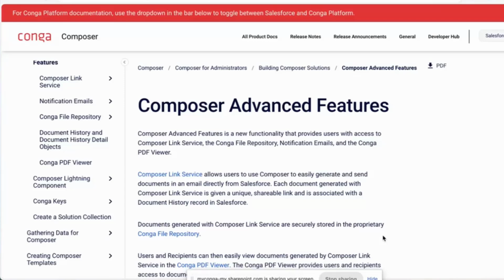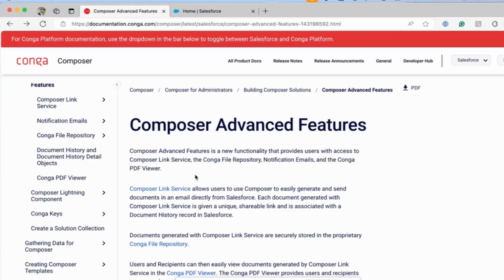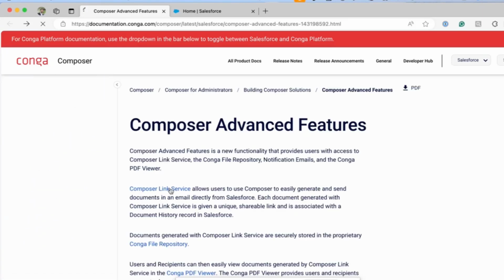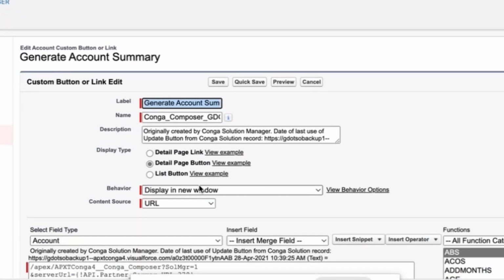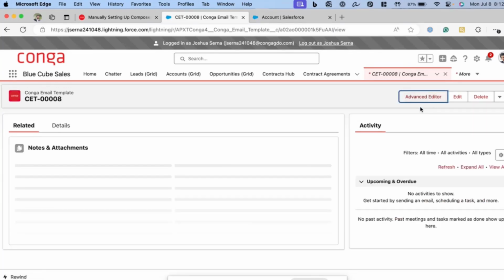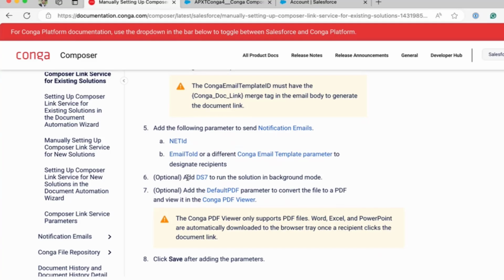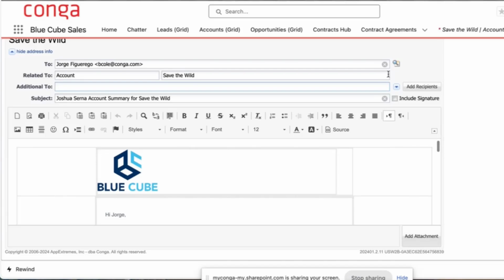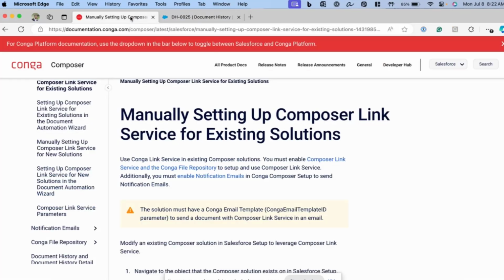Conga Composer Advanced features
Watch this short video to learn more about Composer Advanced Features and walk through a sample build from start to finish.